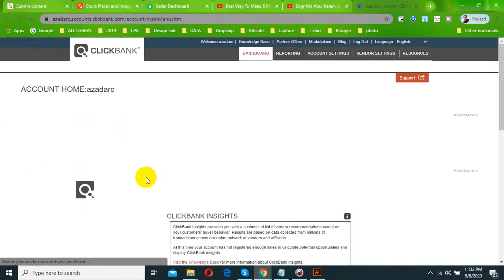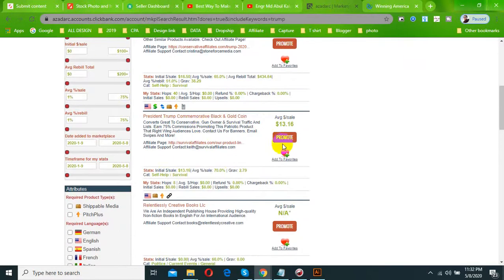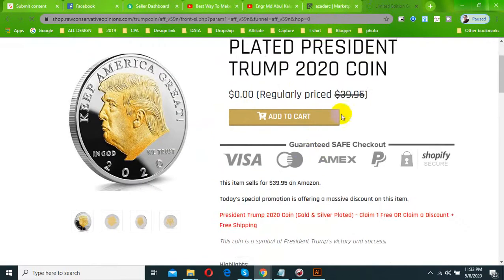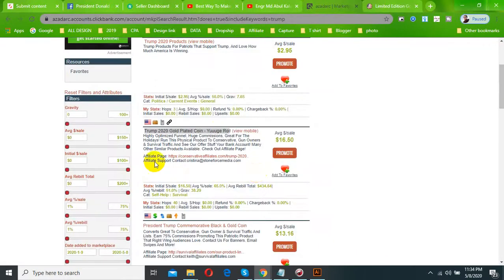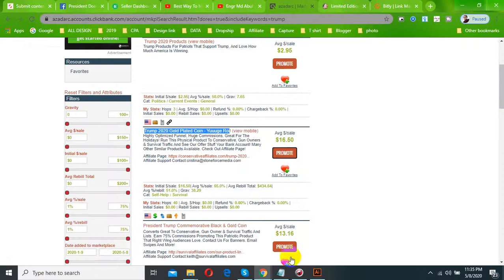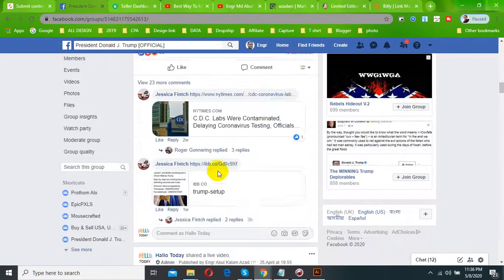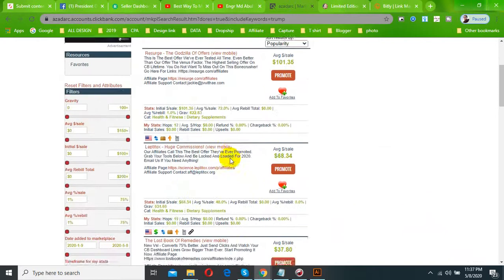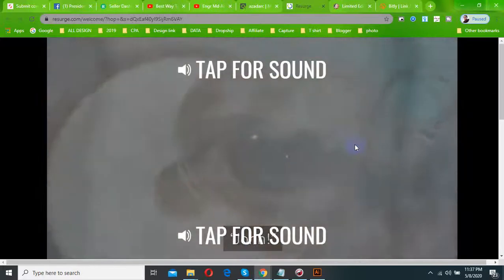Click Bank থেকে আয় , Create a click bank account in Bangladesh